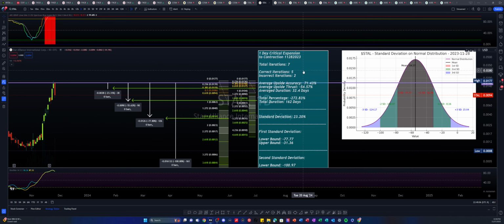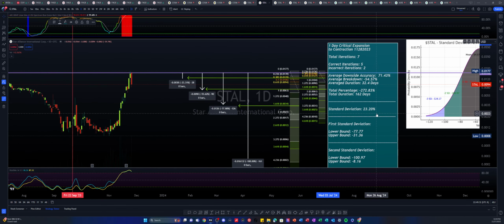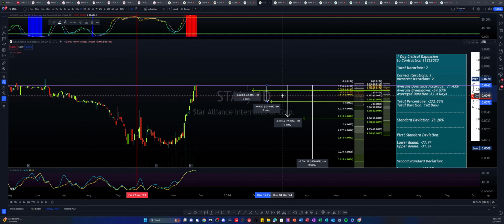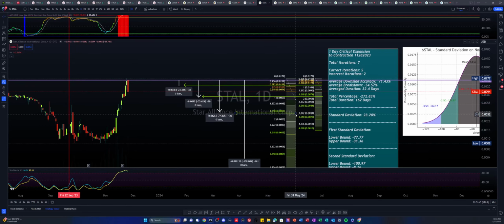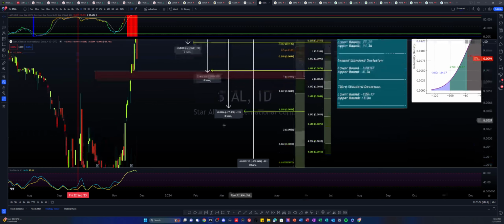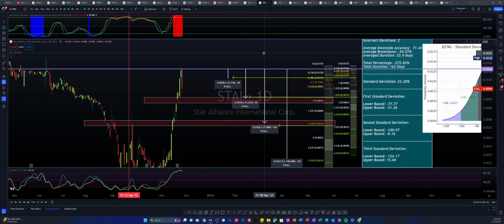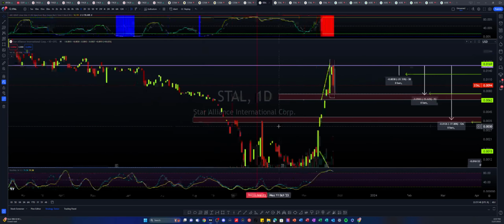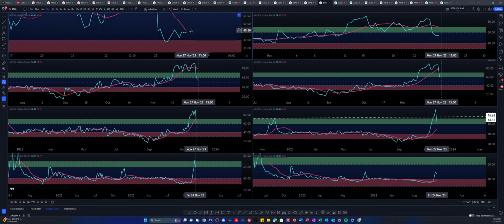$STAL Downside Statistics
Join me and friends on Discord to watch and discuss!

- ARCa.

Arca's Educational Recommendations: